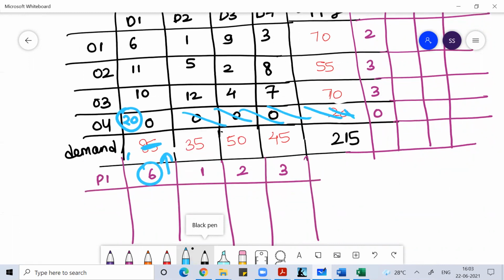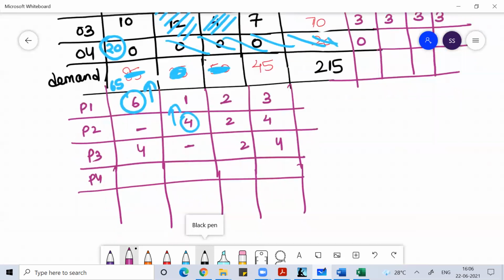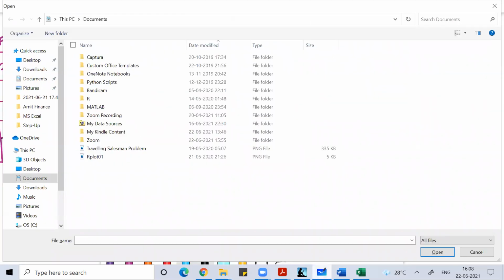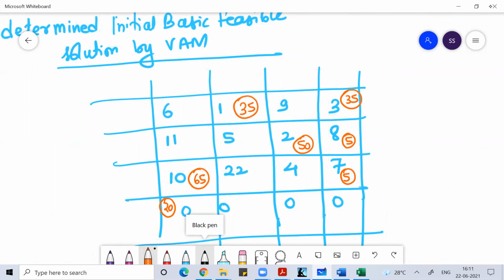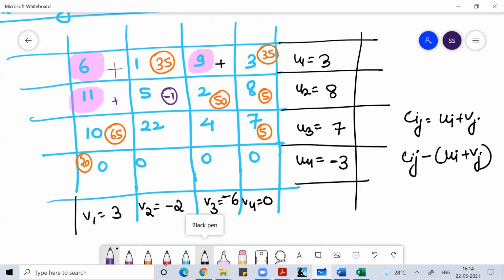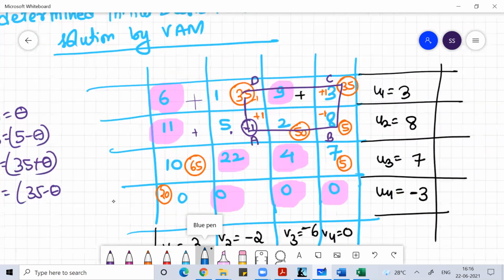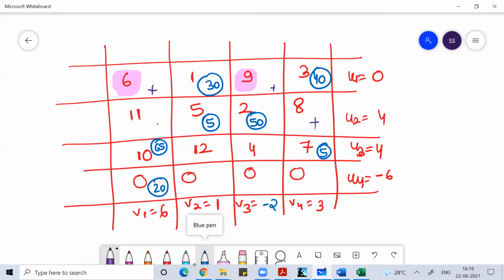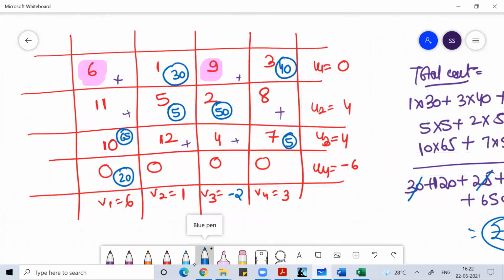Unbalanced Transportation Problem-Operation Research